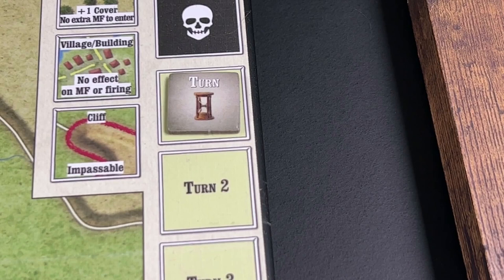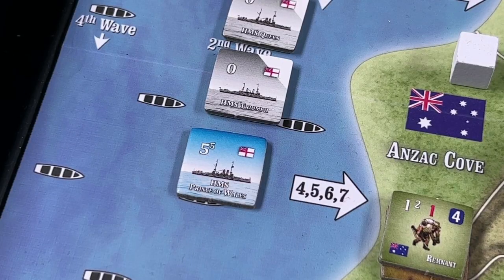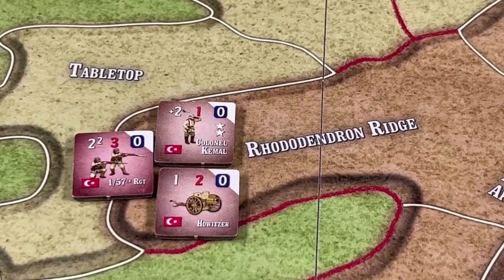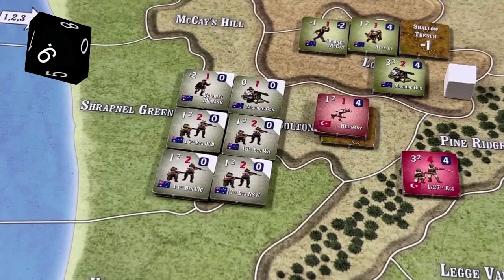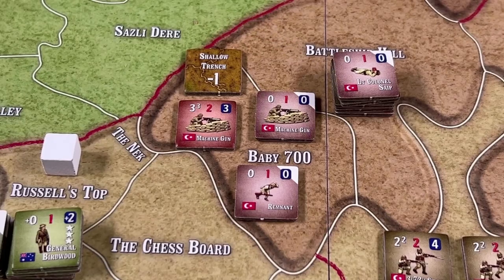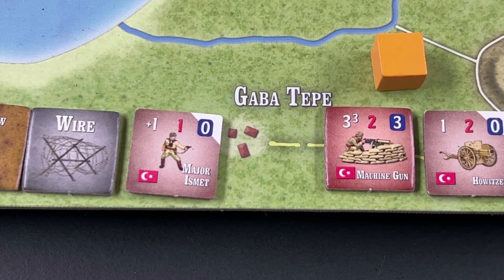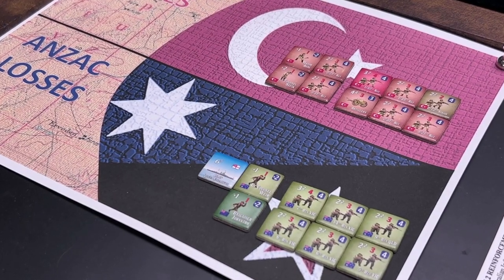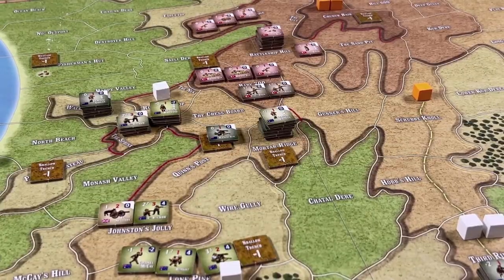Assault on Gallipoli, Turn 2, The Anzac Landing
Turn 2 of a playthrough of Assault on Gallipoli, The Anzac Landings

WARNING: Wargaming videos such as this one, are related to board games that simulate war, with all the destruction, ravages and death associated to such human conflicts. At times, the games and videos will include references to nefarious historical figures, such as, for example: Attila the Hun, Shaka Zulu, Adolf Hitler and Mao Zedong.